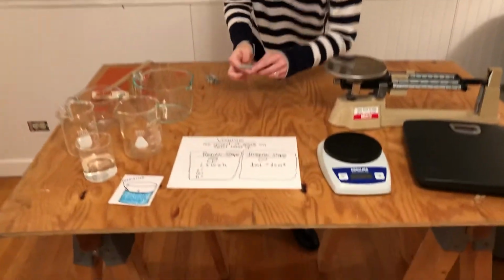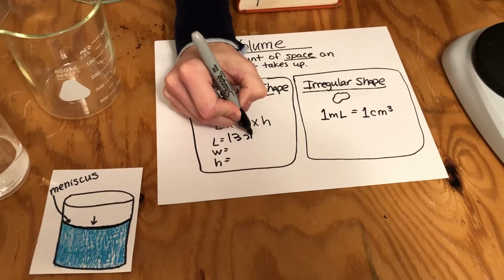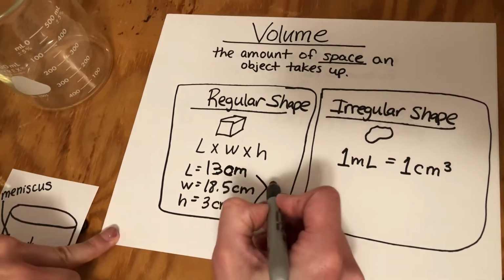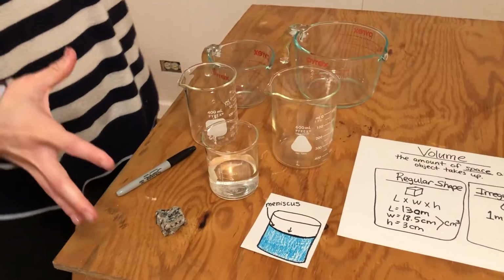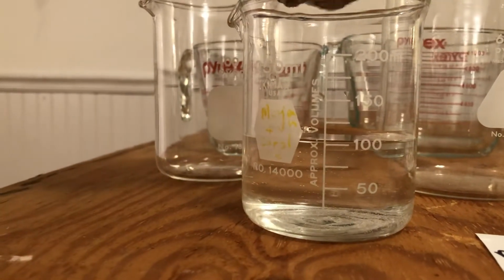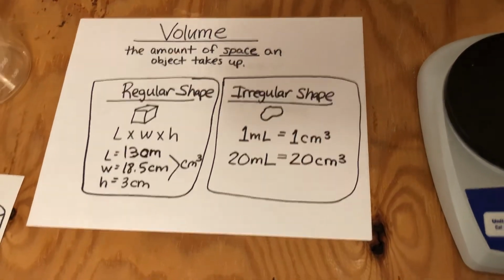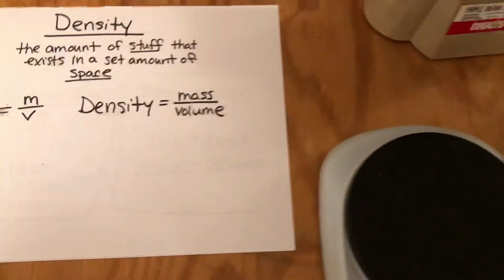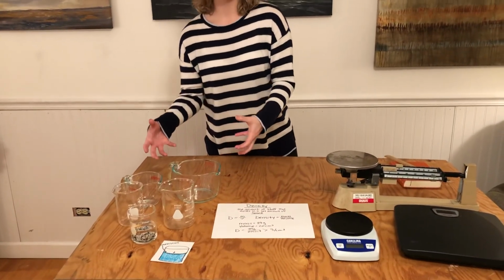Section 1.2 Review